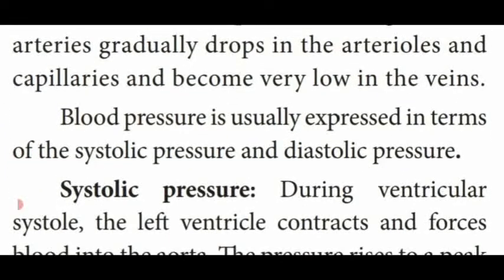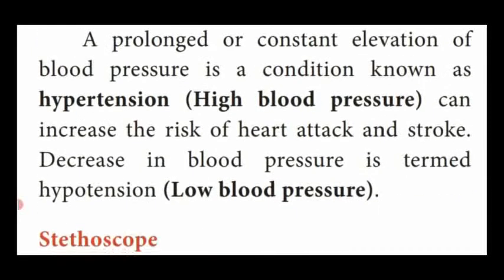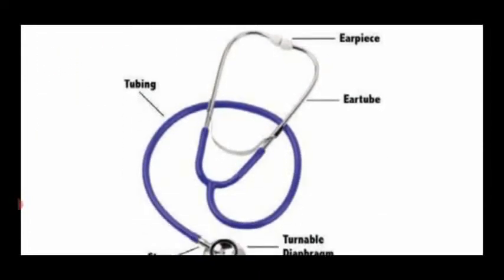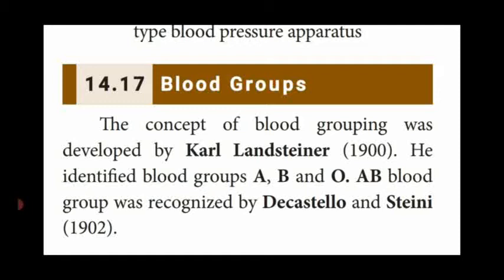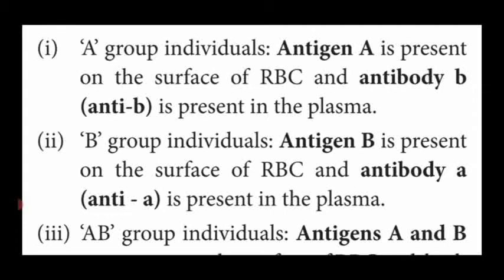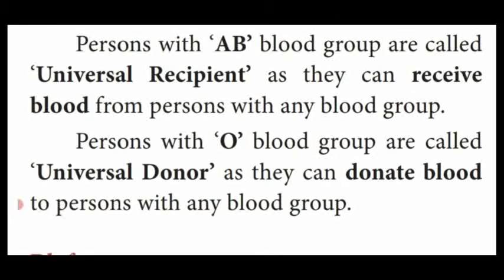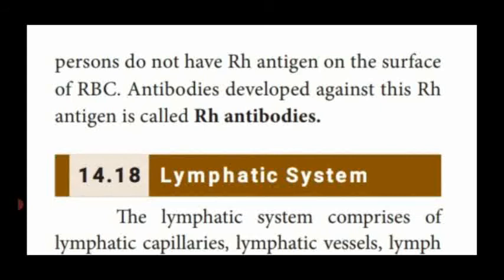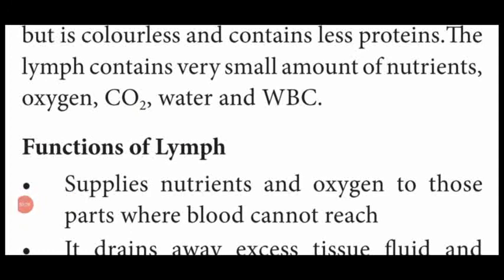Xstd/Bio/Ch:14/Transportation in plants & Circulation in animals/Part 9